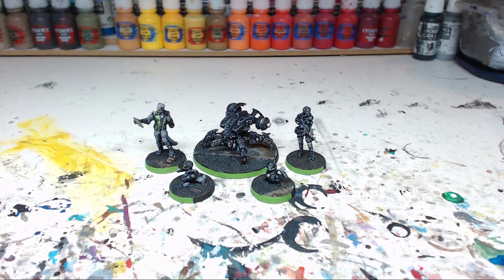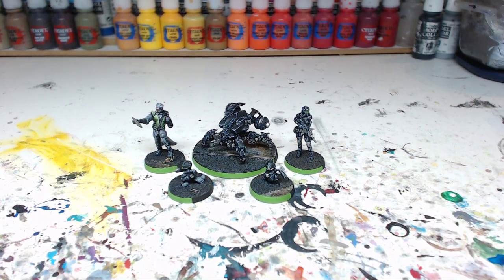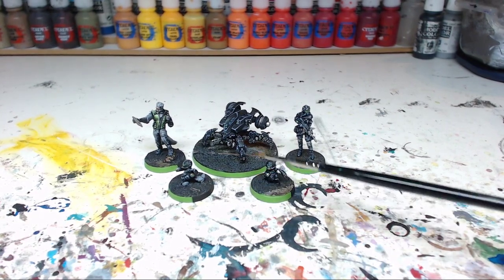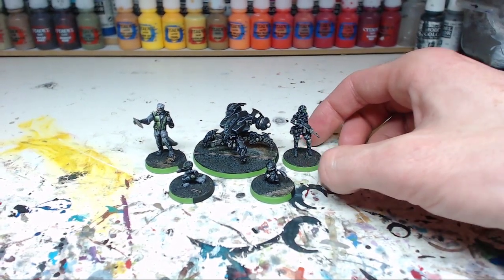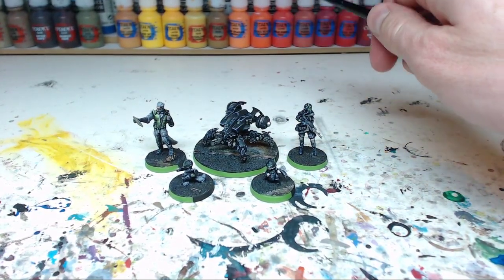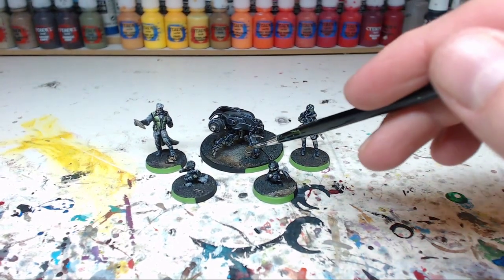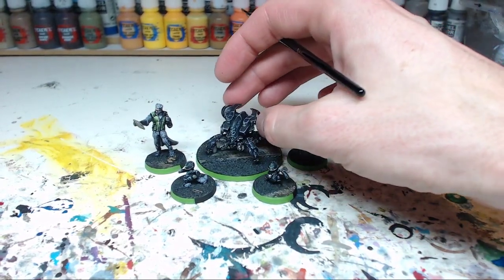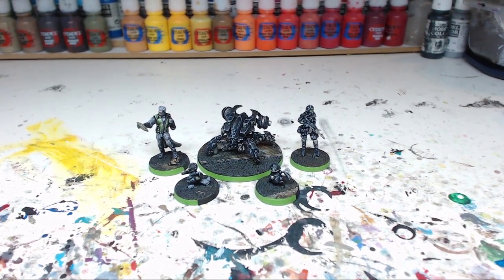Infinity Nomads Showcase